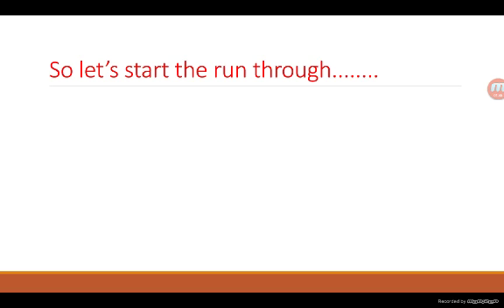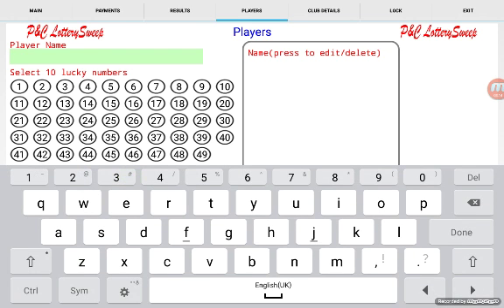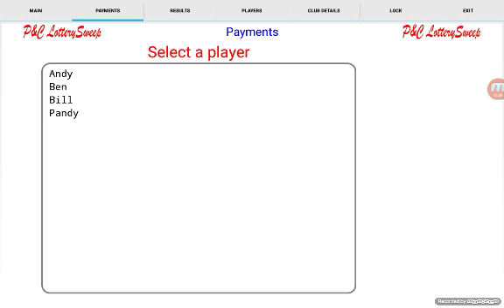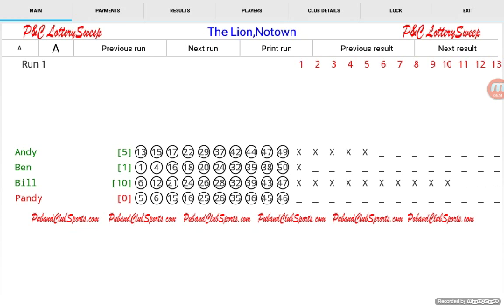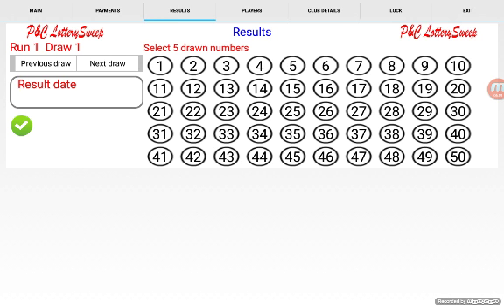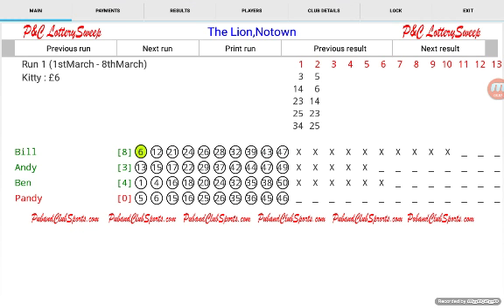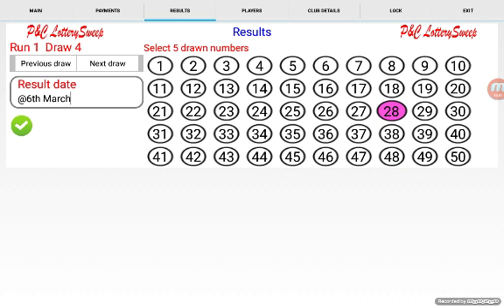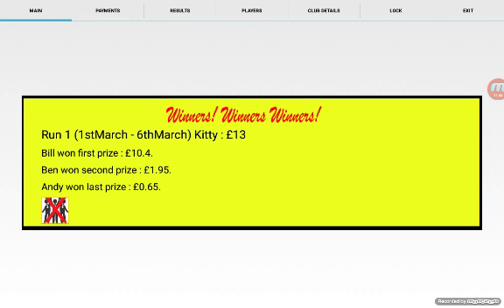mobizen 20160311 110824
Demonstration of P&CLotterySweep